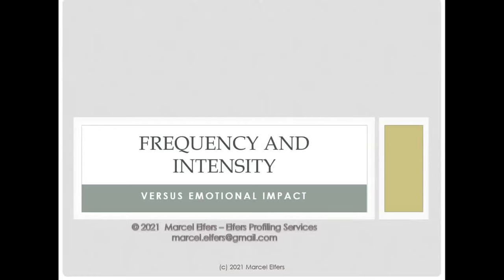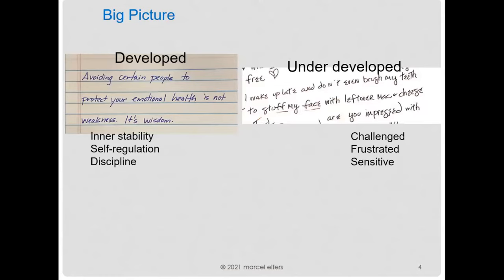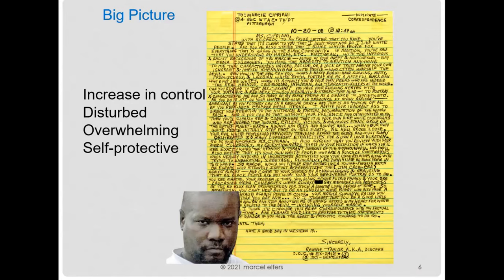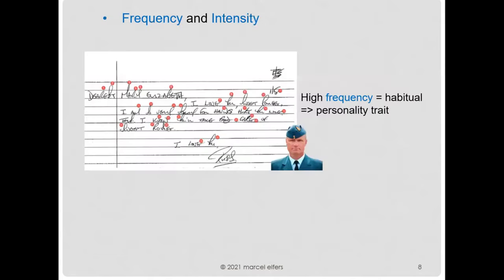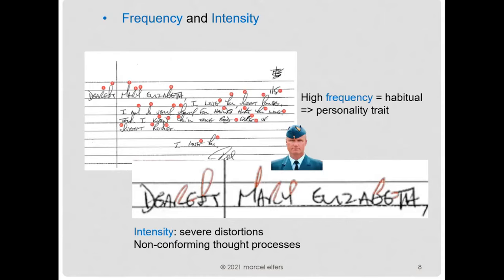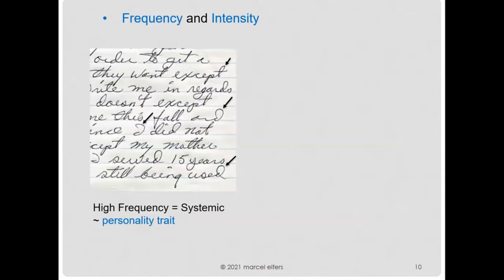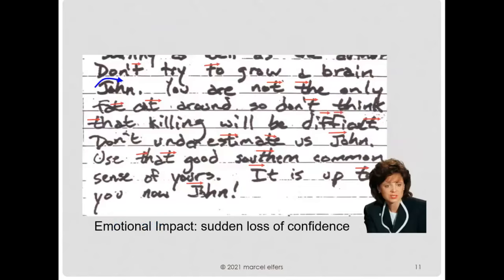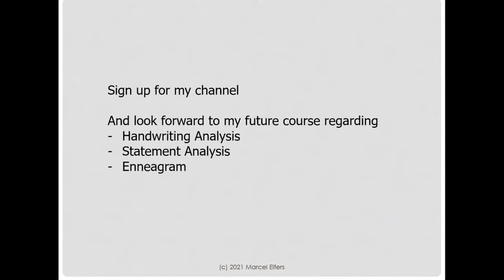Handwriting Analysis Principles: frequency and intensity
handwriting is interpreted by looking at the overall big picture view, the frequency and intensity, and the location of distortion. A distortion is defined as veering away from the accepted handwriting standards.